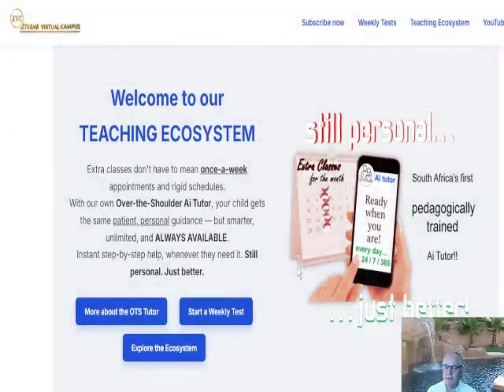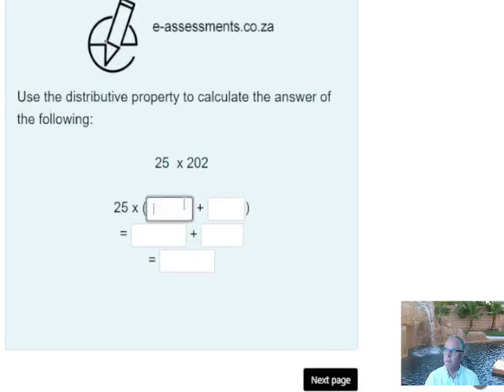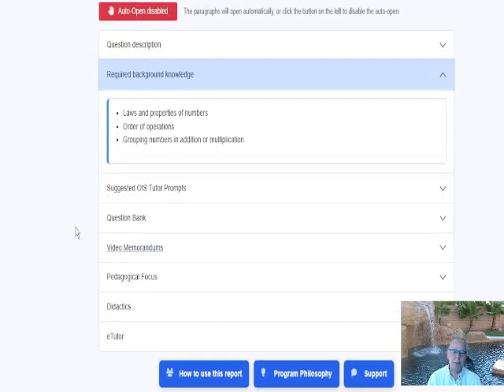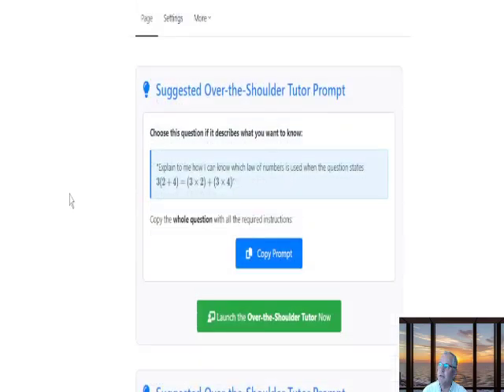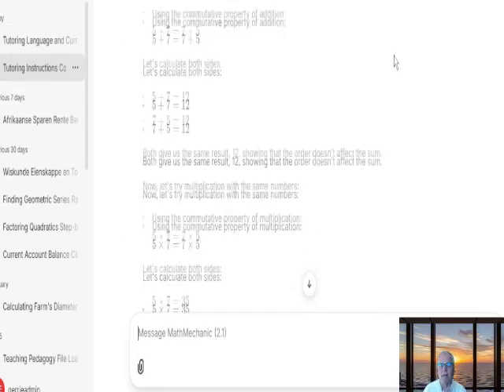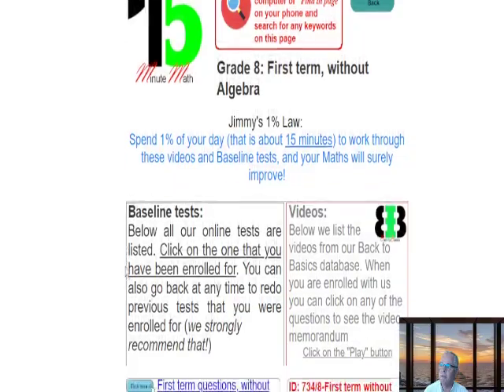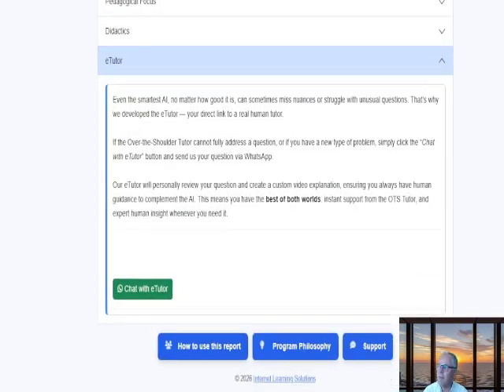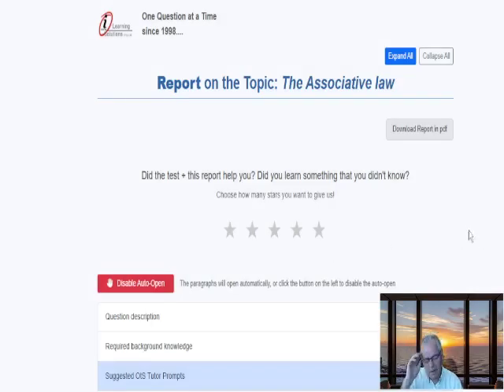The MATHmechanic on how to use and get the best out of the Reports of the XVC Teaching Ecosystem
The XVC Teaching Ecosystem (ww.xvc.co.za) starts with a weekly short diagnostic test of whatever Mathematics a specific learner had to do the previous week. These tests are designed to be diagnostic and show any cracks well in advance so that it can be addresses and rectified.

The reports generated afterwards for each question is packed with resources that we give the student to facilitate this remedial process, and in this video the MATHmechanic takes a tour through all of these.